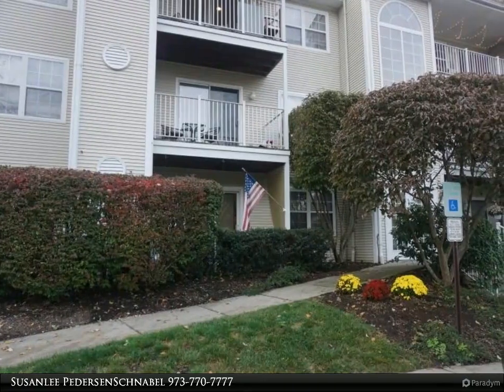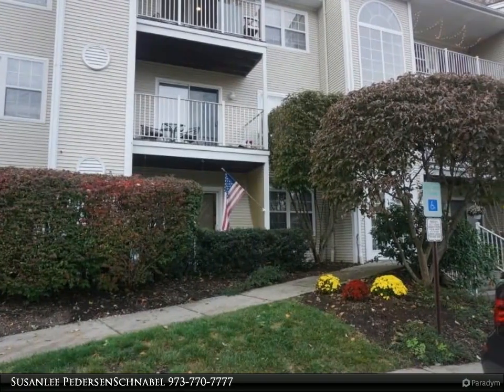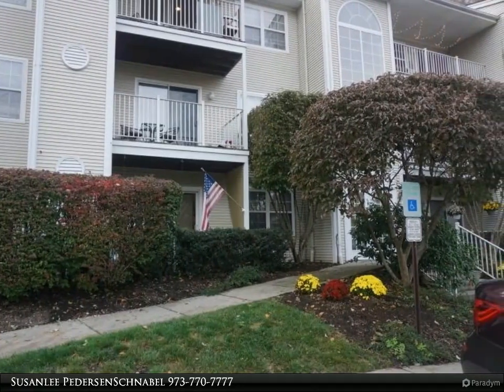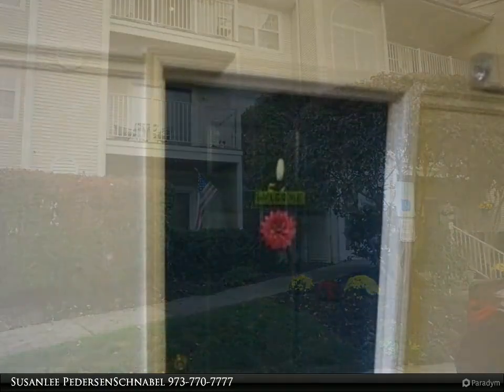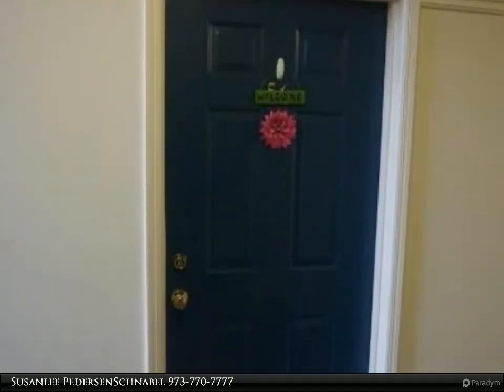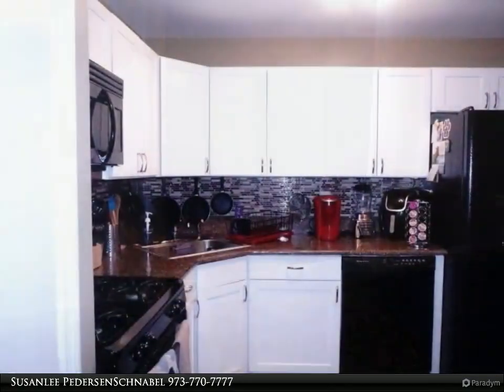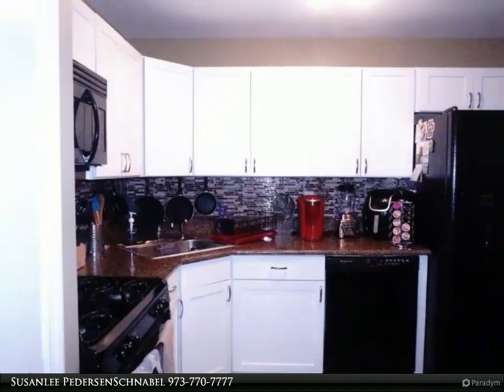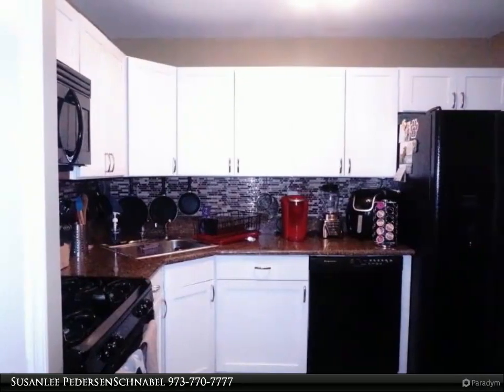RE/MAX House Values - 56 BROOKSIDE LN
Please enjoy this property video created by RE/MAX House Values

Beautiful one bedroom/one bathroom with office area in the Seasons Glen. Move right into this first floor unit with renovated kitchen and open floor plan. Generously sized master bedroom features walk-in closet. Seasons Glen amenities include Pool, Tennis Courts, Playground, and more. Conveniently located minutes from Routes 80, 46, and 10 as well as the Mount Arlington Train Station.

1 full bath

Susanlee PedersenSchnabel
RE/MAX House Values